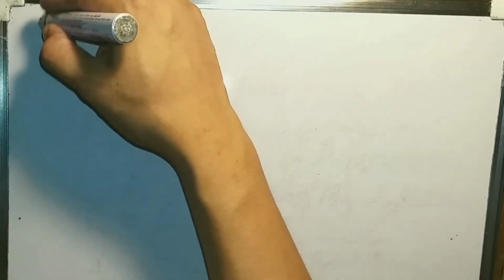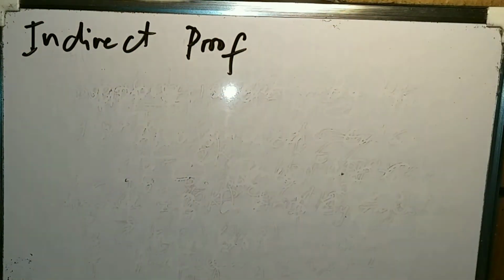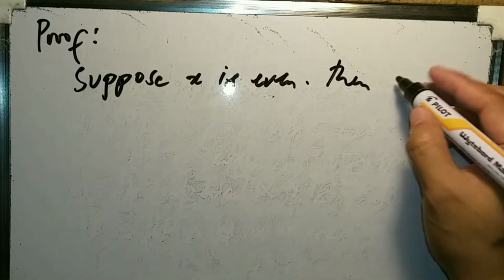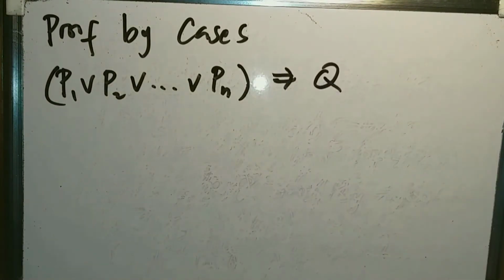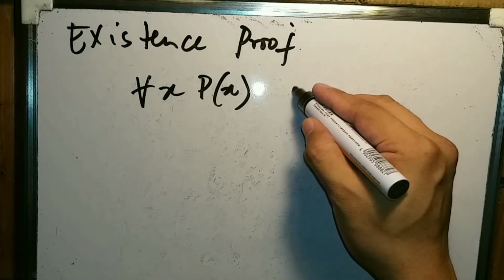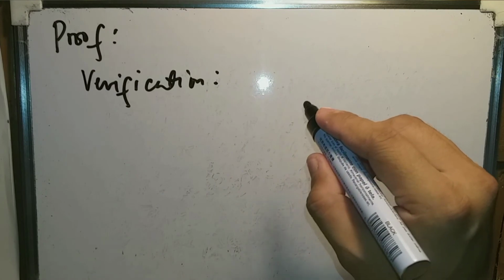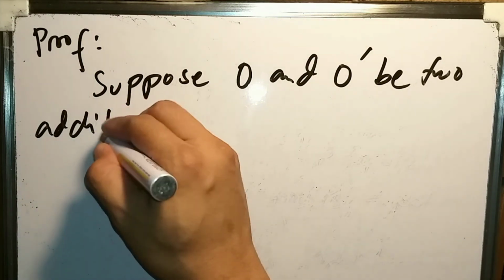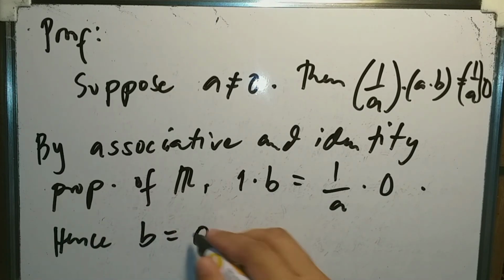Fundamental Concepts in Mathematics Lecture 03